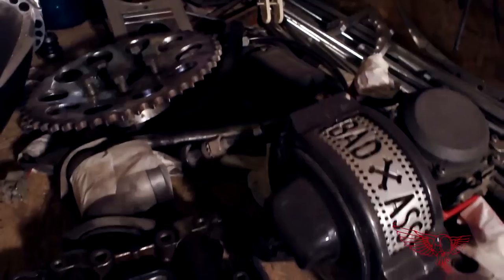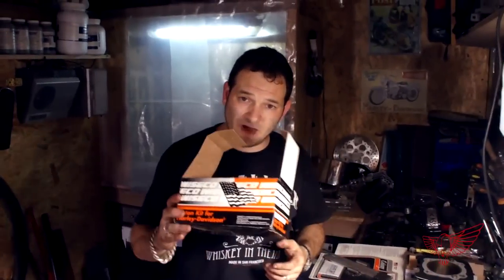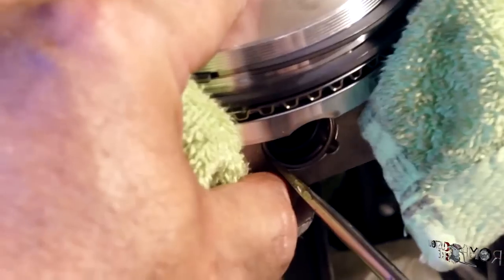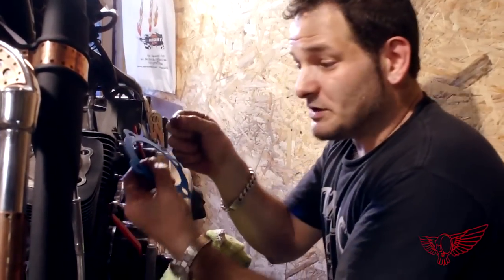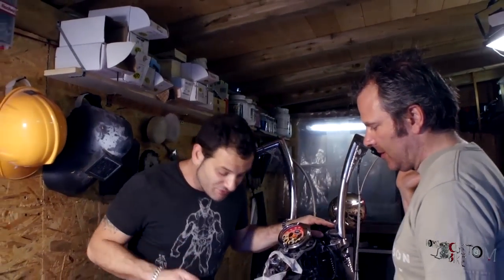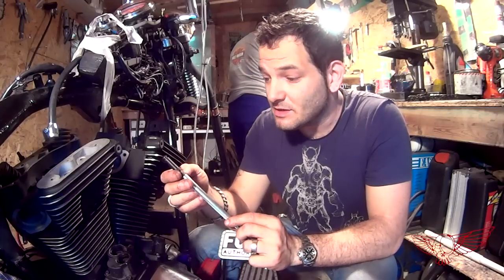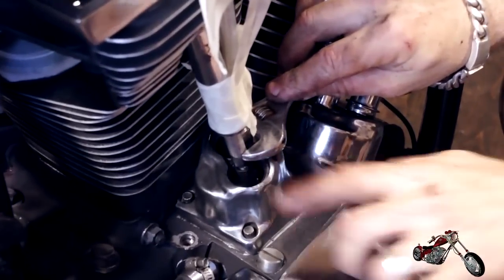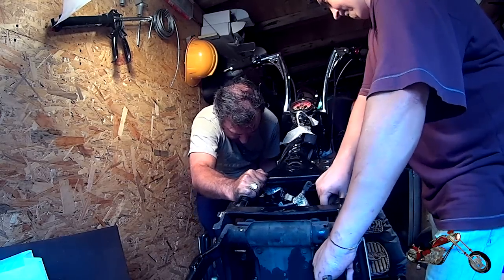How to rebuild at home a Harley Davidson EVO engine DIY tutorial - ep9 - Roma Custom Bike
Download the official soundrtack:
Custom Cez puts the Harley Davidson motorcycle EVO engine back together with Luca Vanno & Polsky Rage in this epic rebuild.

In this episode they will install the pistons DIY, replace the gaskets, adjust the adjustable push rods, install the cylinders, and tighten everything up with a torque wrench.
At the end of the hard work they have an "explosive" surprise to let loose and celebrate, a visit at the shooting range where Custom Cez will shoot for the first time a bunch of awesome guns. From the glock, to the beretta to the 357 magnum to the mother of all guns, the mighty Smith and Wesson 44 Magnum.

You can find an uncut extended version of the shooting range visit in the Shooting Range Special!

What did we do:

old gasket removal
tappet removal
piston ring assembly
piston installation
gasket installation
cylinder installation
heads installation
torquing all bolts with torque wrench
adjustable push rods installation
push rod adjustment
rocker cover installation
push rod covers installation

Made in Rome, Italy we take a look at an European approach to modifying and customizing an Harley Davidson with Custom Cez, an amateur customiser  in his home shop.
An RMPnet.com production, music by FAS.